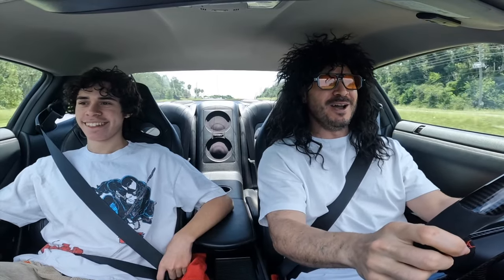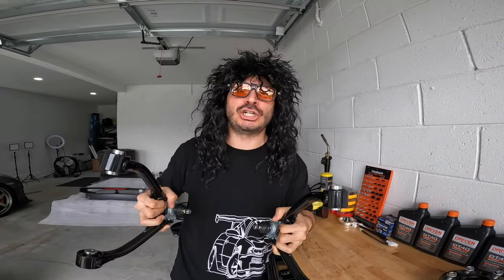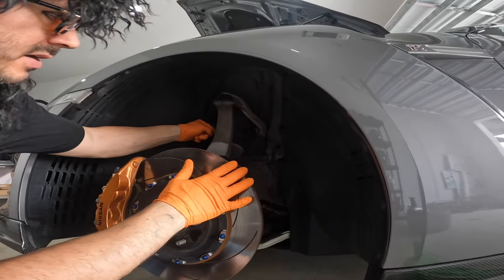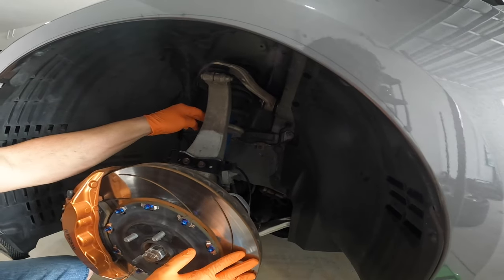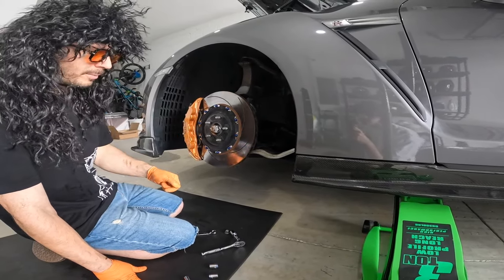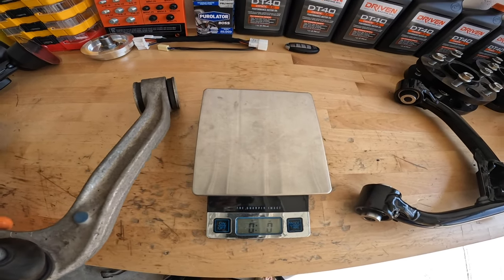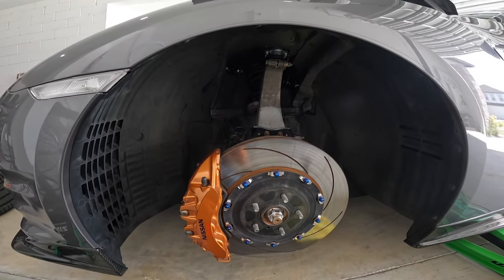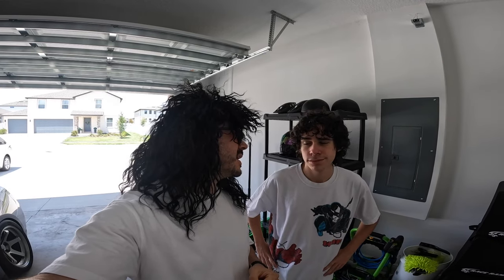Best Reasonably Priced GTR Front Control Arms | More Camber!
These are the best budget friendly GTR front control arms for those of you who need more camber like me!

If you're interested in purchasing a set of adjustable front control arms for your GTR, hit up Speed By Design

My Wheel and Tire Specs:
Advan GT Beyond Wheels
Color is Racing Sand Metallic
Front Wheel Size is 20x10 ET +35
Rear Wheel Size is 20x10 ET +20
Front Tire Size is 285/35ZR20
Rear Tire Size is 345/30ZR20
Tires are Michelin Pilot Sport 4s

Torque Specs for Everything:
Two main bolts for the control arms going to the chassis are 74ft lbs
Pinch bolt for the control arms is 41ft lbs
Lower shock bolt is 52ft lbs
Upper three shock nuts are 28ft lbs
Tie link bolt going to the sway bar is 41ft lbs
Brake line bolt held to the shock is hand tight

These GTR adjustable front control arms are not just amazing they're also made from steel alloy, so they're super strong, they also allow for more camber in the front, which is needed on all GTR's in my opinion.

They are also far superior in durability and performance than that of the factory GTR control arms. The cost is also AMAZING; given that they are about $1,000 USD cheaper than that of their counter parts.

Now car alignment is absolutely crucial when modifying your GTR. Alignment can affect every aspect of your driving experience, from straight line stability, under-steer, oversteer, acceleration, braking and tire wear.

From Nissan, the GTRs are set to have under-steer and for optimum tire wear at stock height; under-steer is often undesired from a performance standpoint. The other thing is that most GTR's are lowered, which means a greater need for the ability to adjust the camber.

Remember, the only thing that touches the ground is your ""Contact Patch"" of your tires, so you have to make sure that your tires and wheels are doing exactly what you want. With this, you must make sure you have the proper camber, caster, and toe as well as make sure they are all working together and not against each other.

The Speed By Design front upper control arms allow the adjustment of camber in the front and are perfect for any driver looking to properly tune their GTR for maximum performance.

So, if you're in the market for the best budget friendly control arms, well, you found it in this video, Speed By Design is the best of the best.

Well, we hope you found this video on installing the best reasonably priced front control arms for your GTR to be useful or satisfying to watch. 🙂

If you did find our content helpful or you found this video entertaining, please hit that subscribe button and notification bell, this way you can stay up to date on this 2013 Nissan GTR build series.